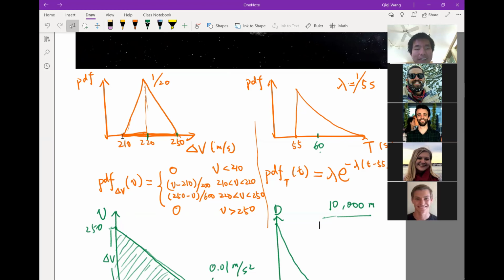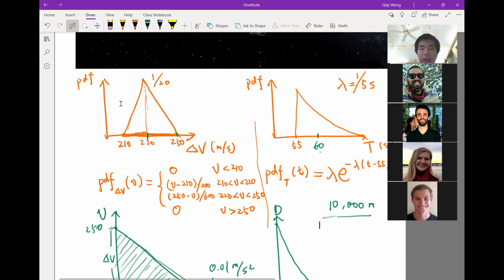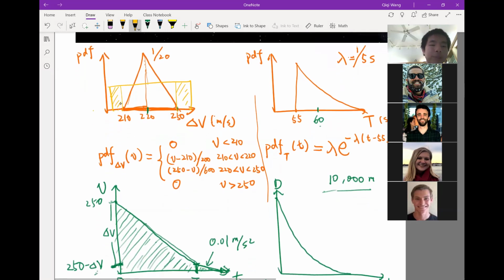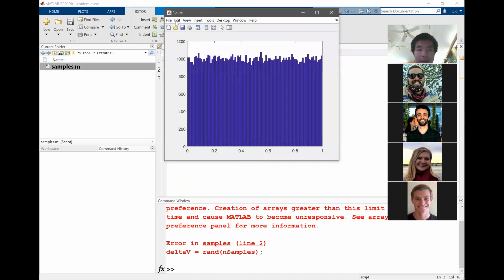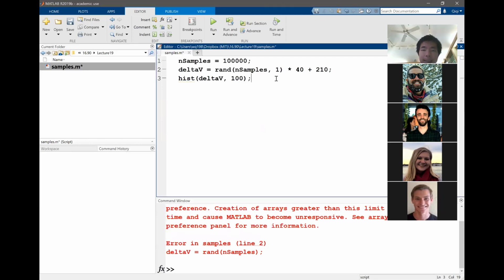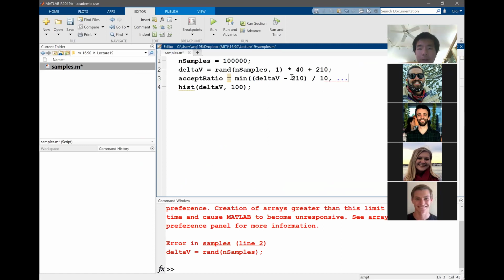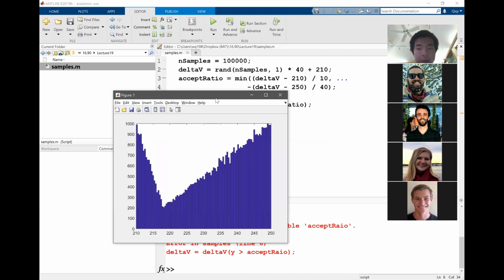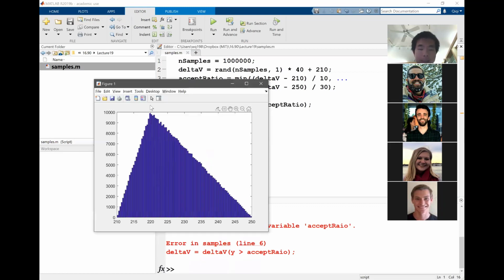Lecture17.03. Implementing a acceptance sampler for the triangle distribution